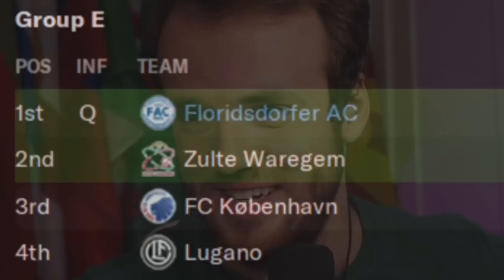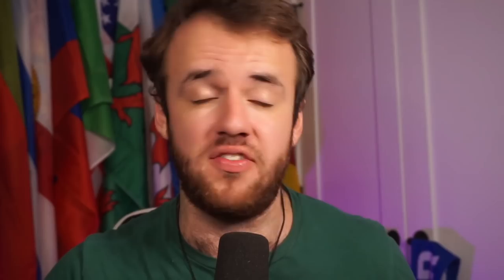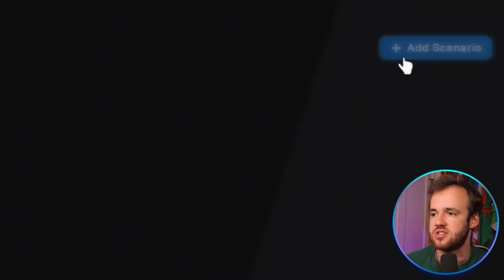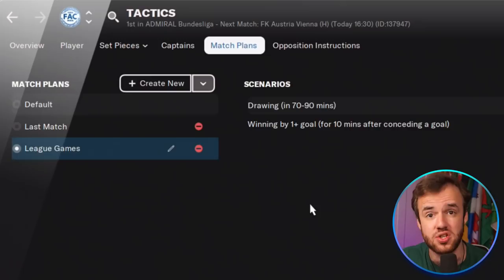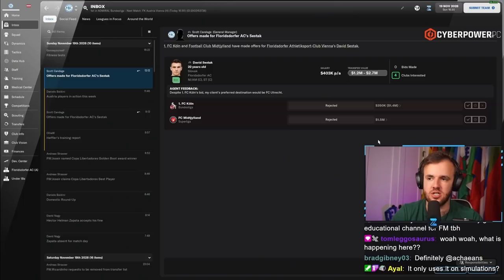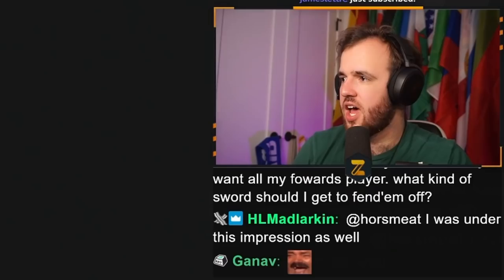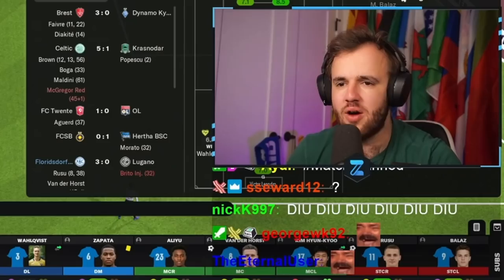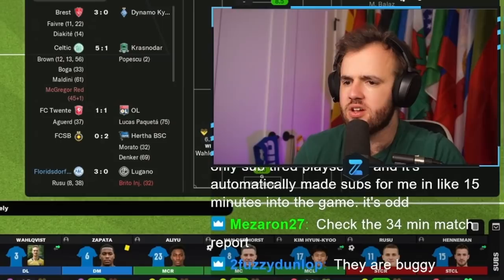Managing the Lazy Way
Football Manager is already a hands-off game, but we have found a way to make FM even more hands-off when you get into the match itself. Let’s call it, the Carlo Ancelotti experience. Also, I know we didn’t find it, but I have never really used these match plans before. I am glad we went through the process of figuring it out though because this should be able to help a lot of FM players… especially those that like to simulate matches entirely. As much as I may dislike you, you deserve a good system to execute your plan.

This feature is not as detailed as I hope it becomes in the future on FM, but it is a start. You need to be sure to watch the whole video because it does have some hiccups that you might not be able to anticipate, so let me make those mistakes for you. Most of your tactical options will be available though, and they will be applicable for all your different tactical situations.

Much Love,
FM Senpai